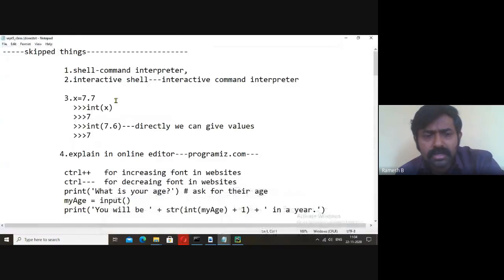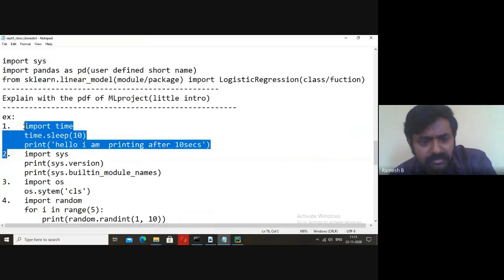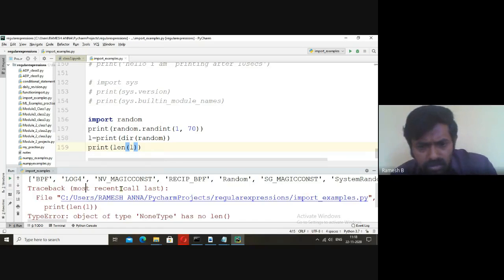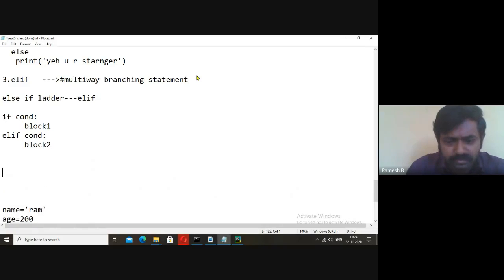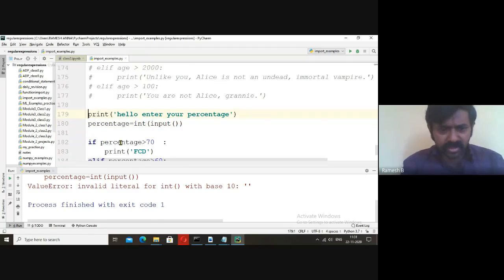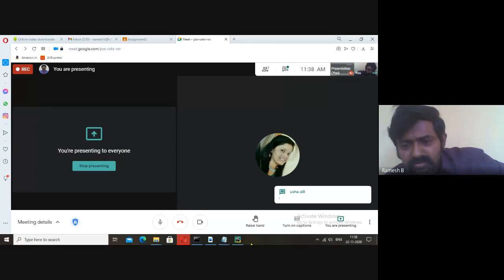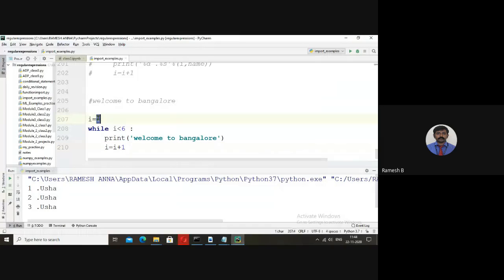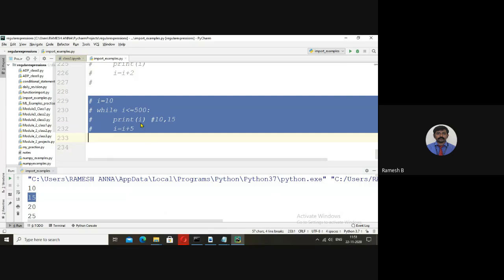Python_Tution2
Flow statements